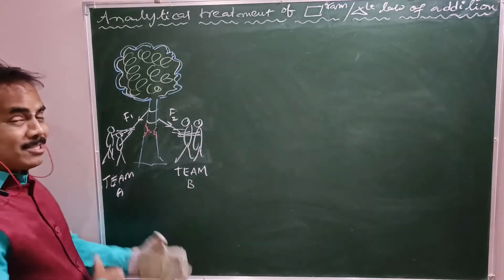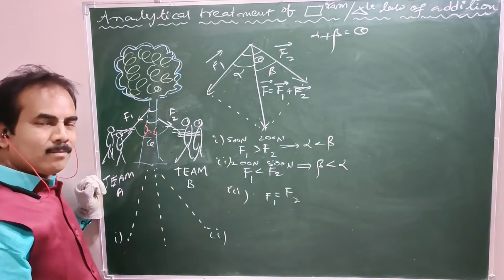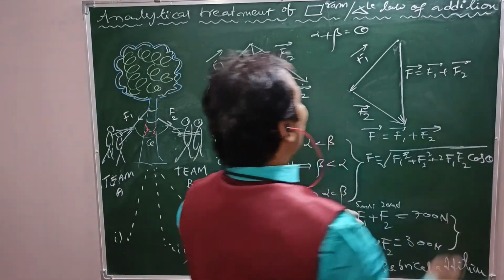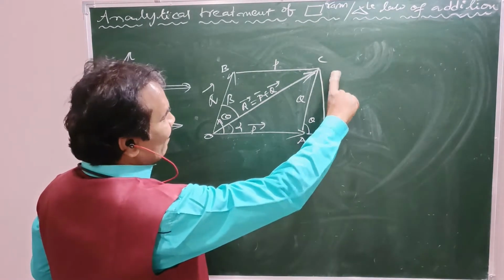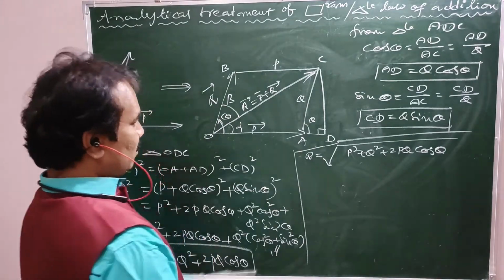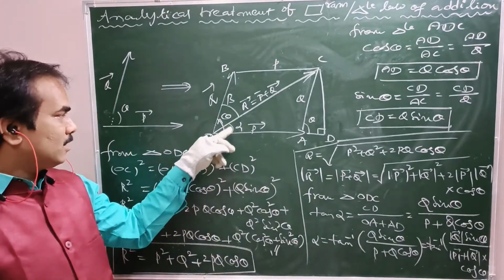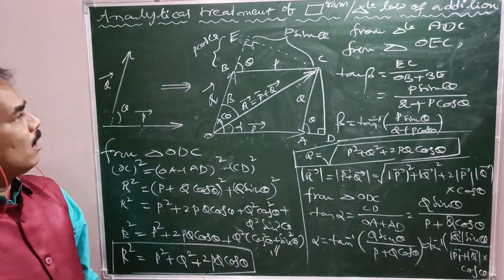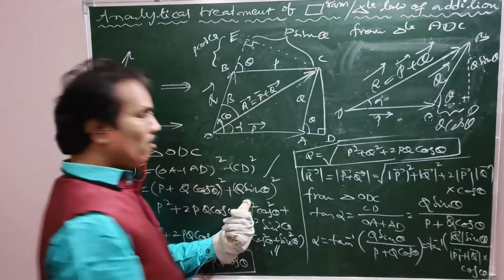VECTORS:05 PARALLELOGRAM LAW OF ADDITION AND TRIANGLE LAW OF ADDITION(foundation/ class11/neet/jee